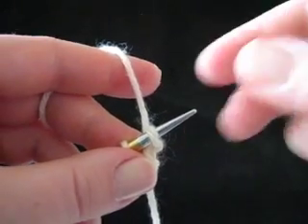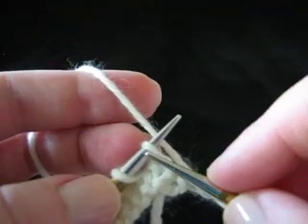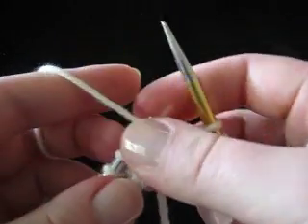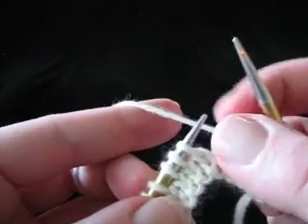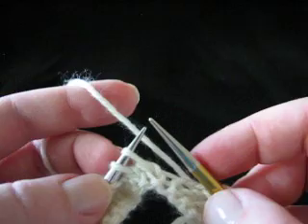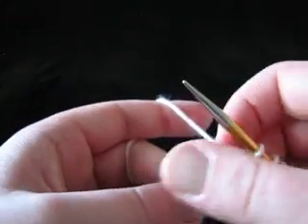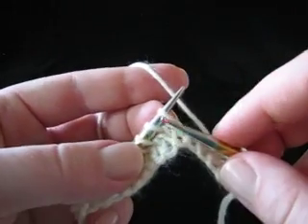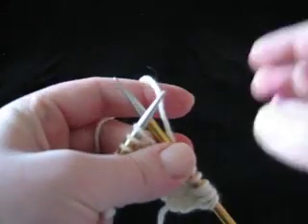Continental Lesson - The Knit Stitch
to watch the entire video course and get more great tips to help you learn how to knit Continental-style.